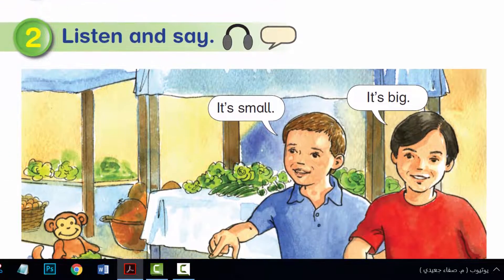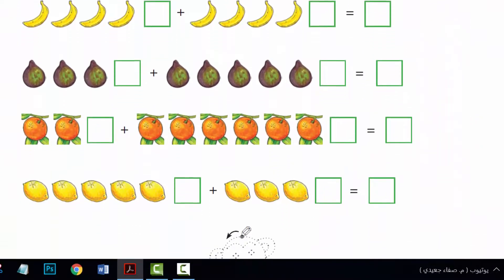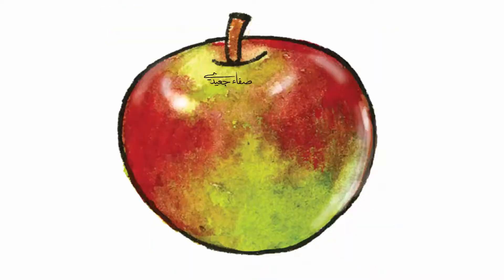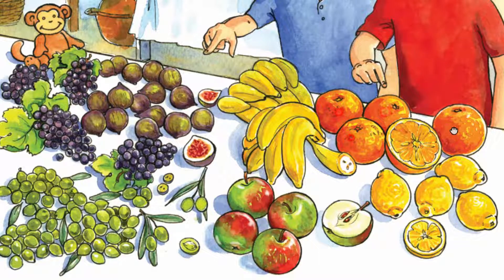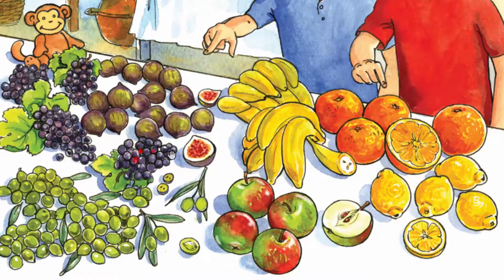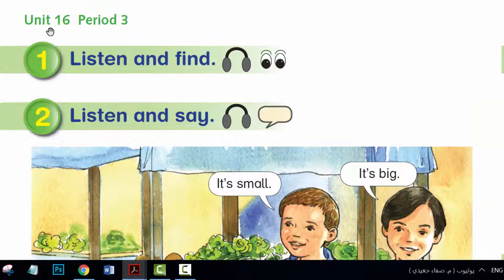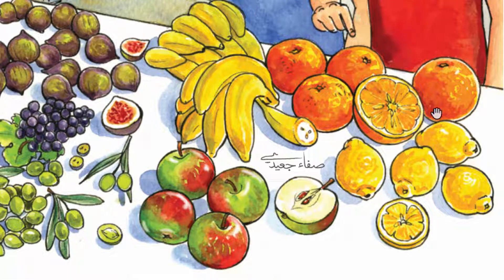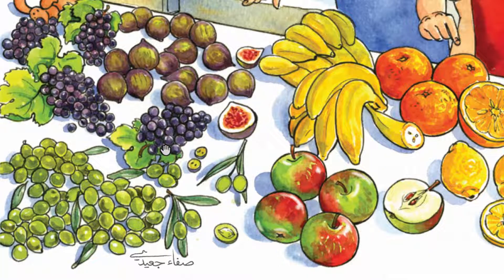صفحة 42 إلى 43 || إنجليزي صف 1 فصل 2